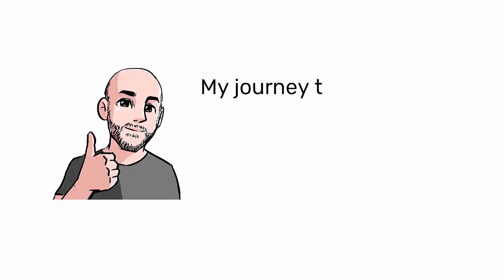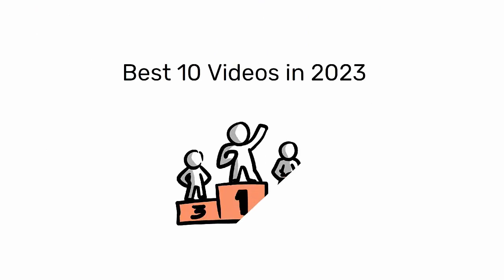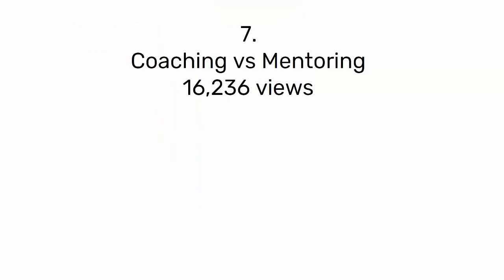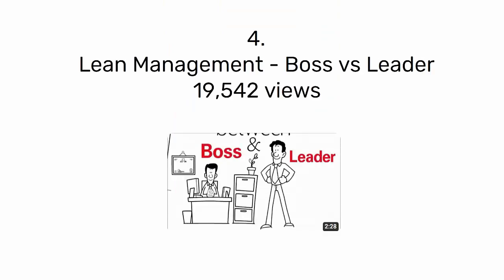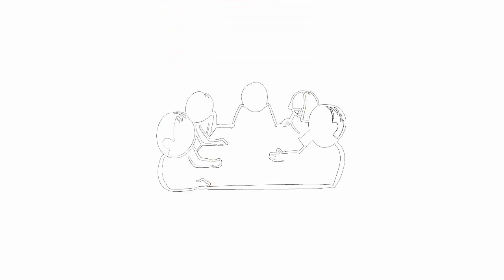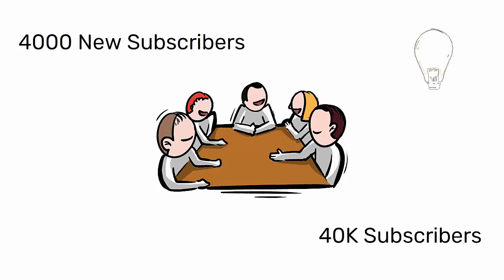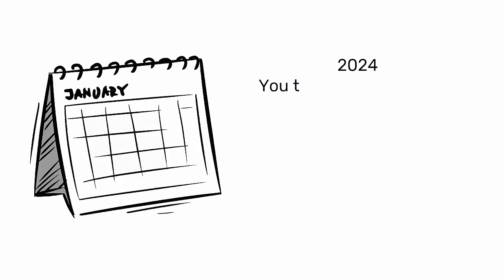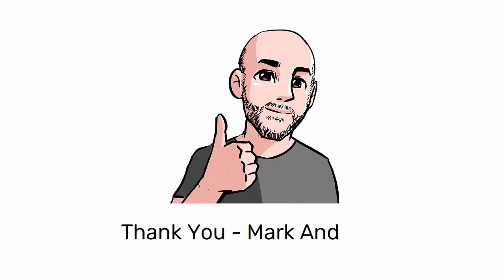Lean Manufacturing and Lean Vlog - Wrap 2023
This is the wrap of 2023 of the Lean Manufacturing topic I have explained in 2023 with the most siginifcant videos.

Hi,